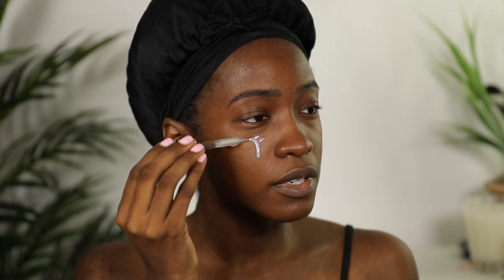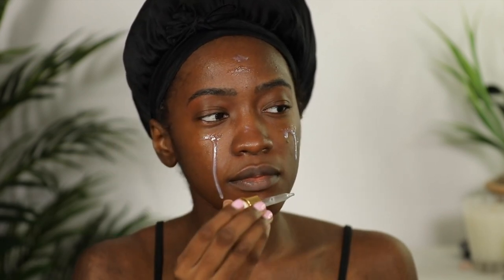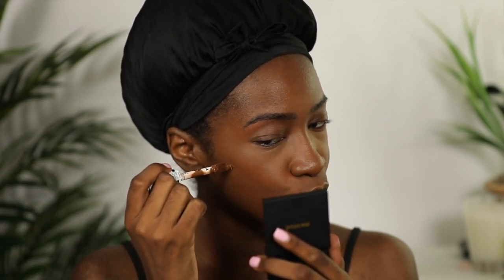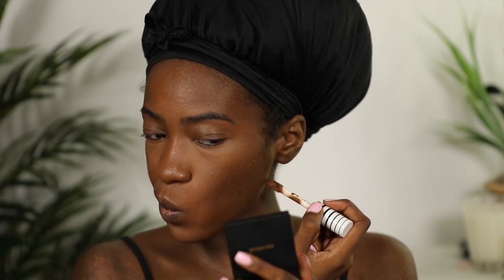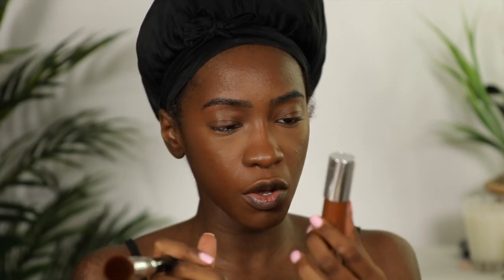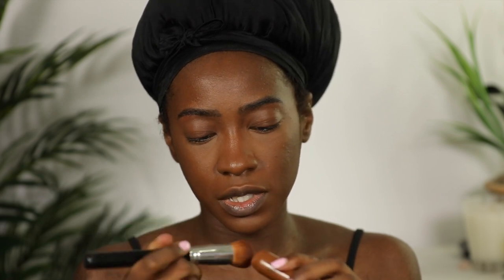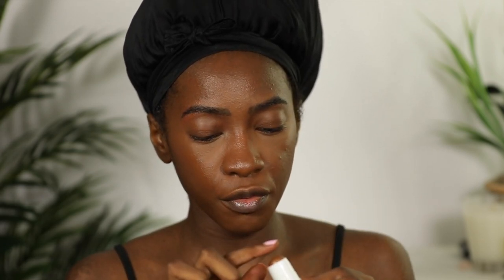Can Oily Skin Wear The Glass Skin Method?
◇ PRODUCTS MENTIONED ◇
Ole Henrikson PHAT Glow Facial™ Mask

WHATS ON MY FACE:
Farsali Liquid Glass
Milk Hydro Grip Primer
La Girl Color Corrector